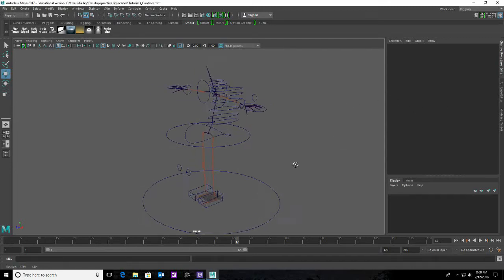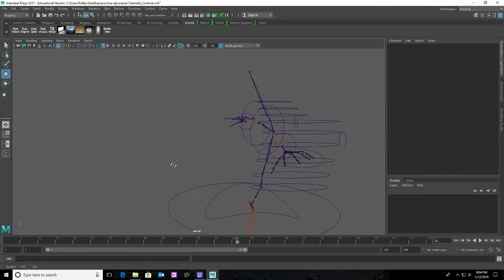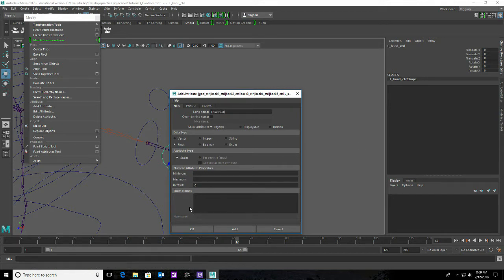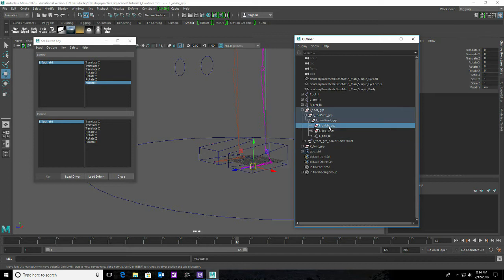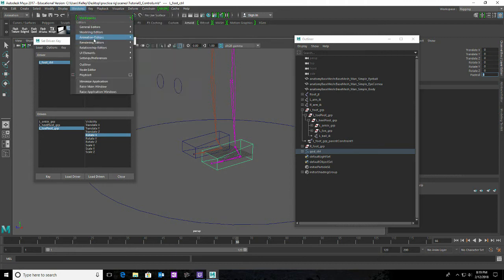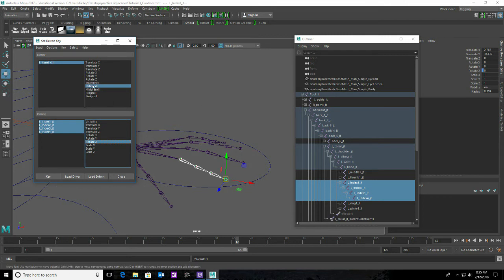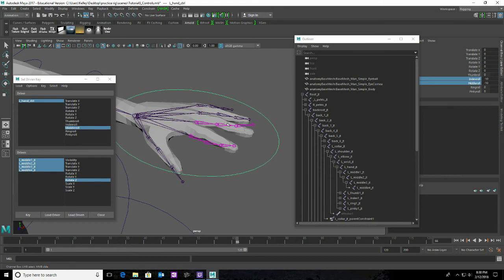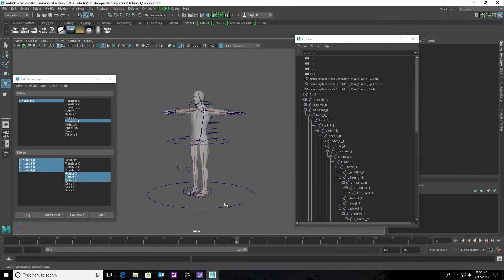Rigging 4: Custom Attributes